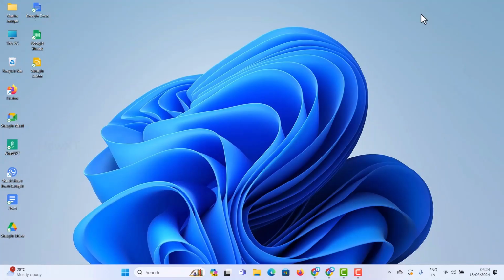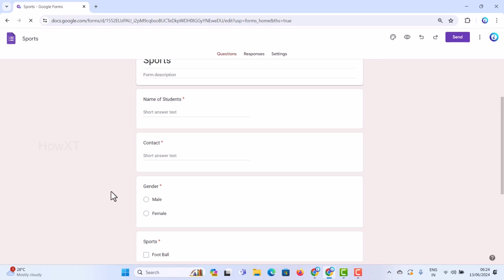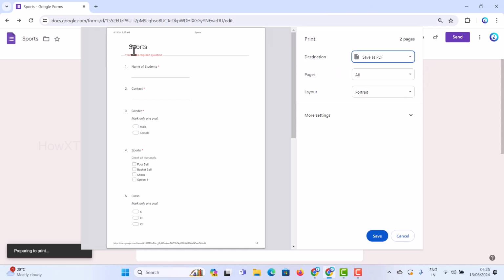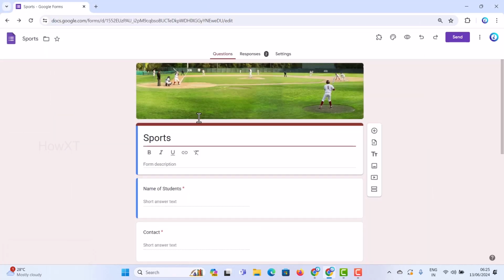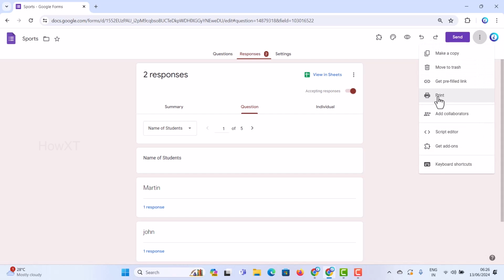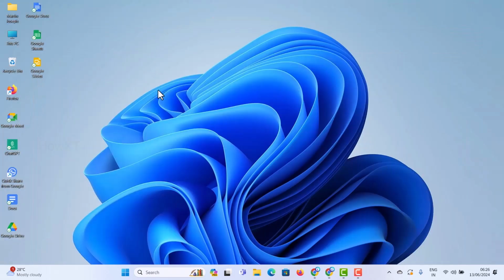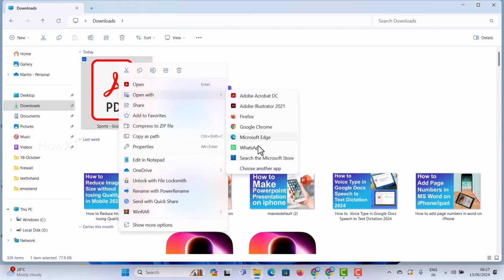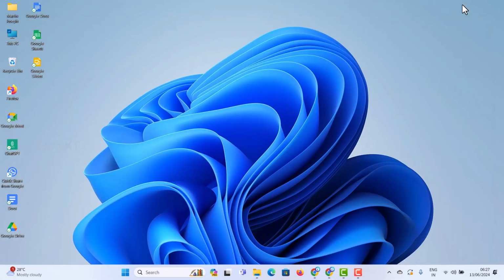How to convert Google Forms into PDF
This video tutorial will help you How to convert Google Forms into PDF